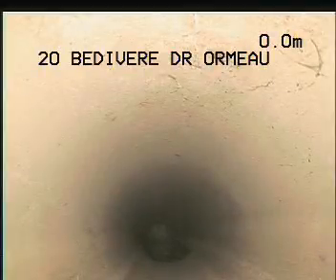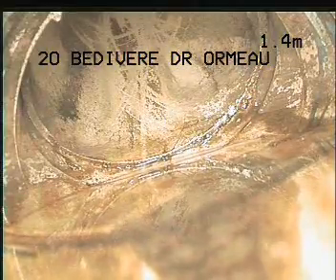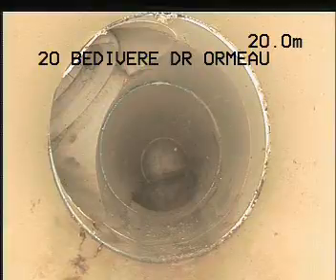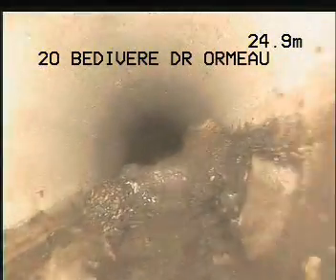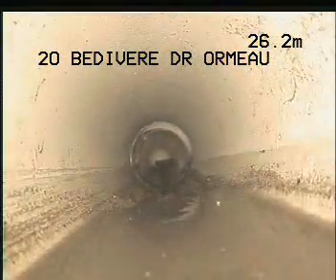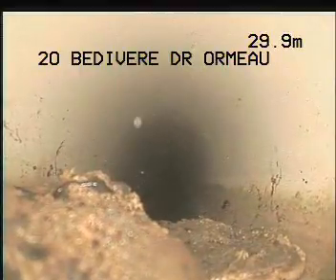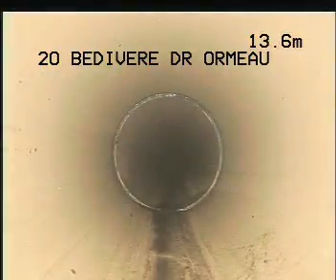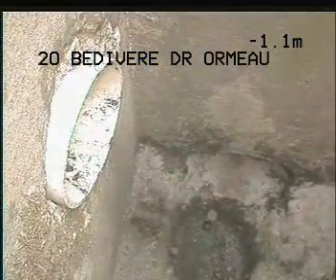Bedivere Dr 20